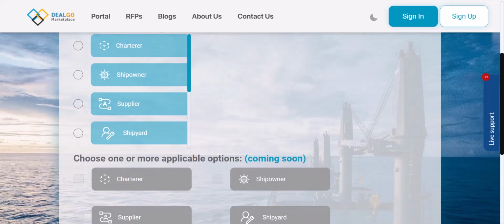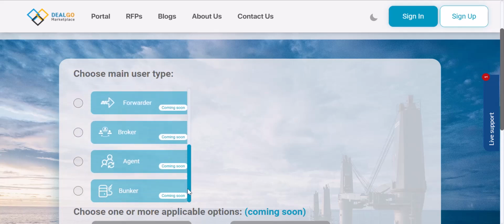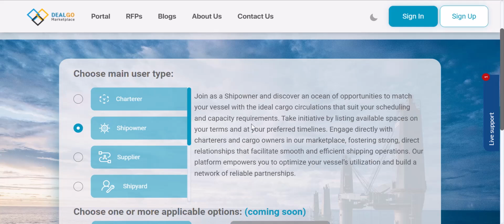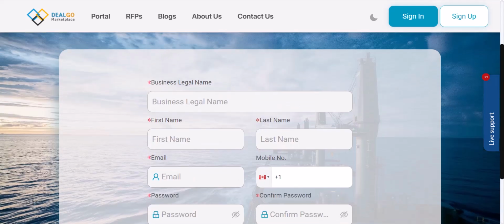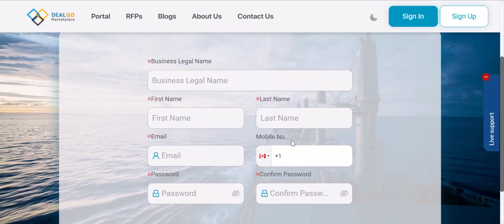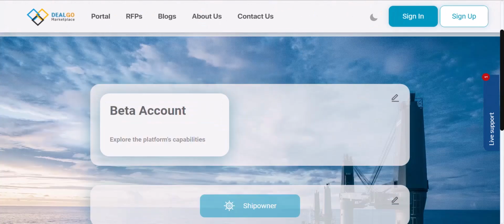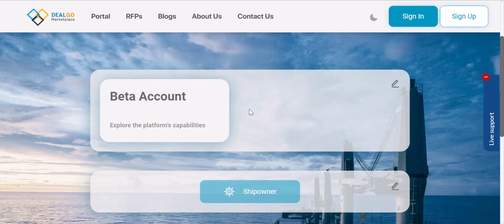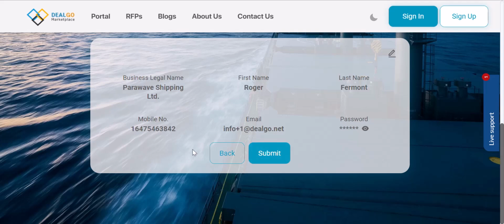DealGo Tutorial 1 - Signing Up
The user is required to sign up before conducting or engaging in any commercial activities on DealGo. This video shows how to create an account; it is quick and simple!